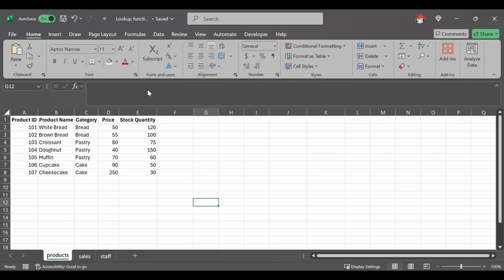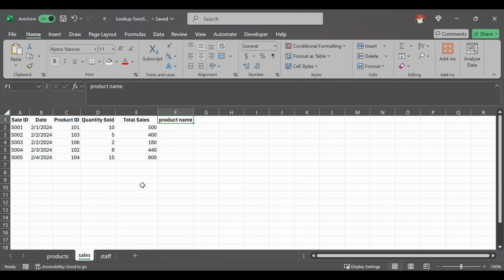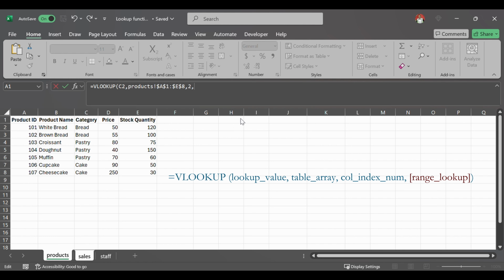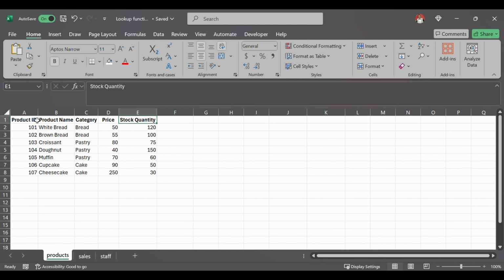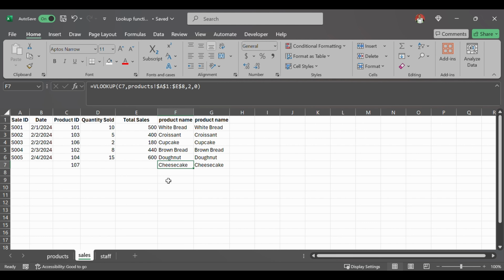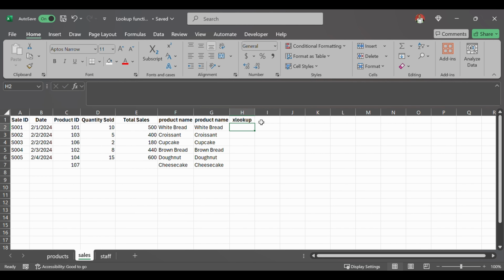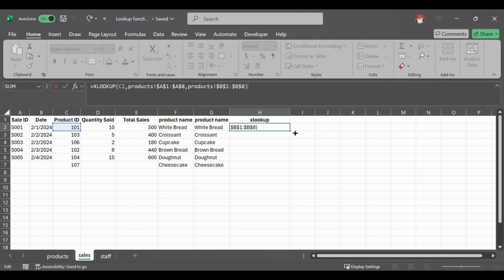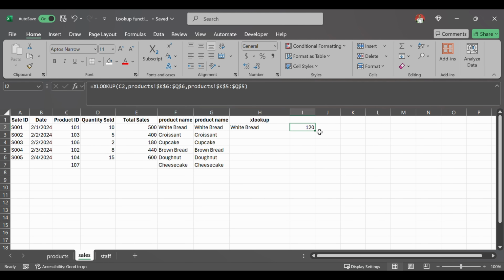Lookup Function in Microsoft Excel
Lookup functions enable us to bring up values from another source (sheet, file) into the working sheet. Ms. Excel has 3 lookup functions; V-lookup, H-lookup, and X-lookup. This video demonstrates the application of the lookup functions.

Read more on the lookup functions from the Microsoft Excel Help webpage to get an understanding of other commands not discussed